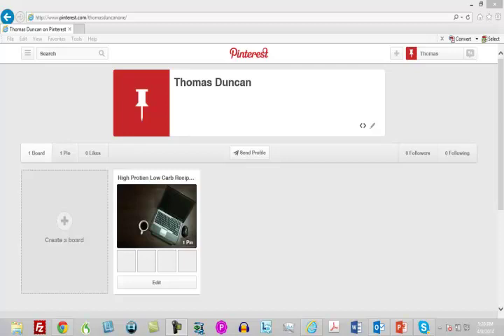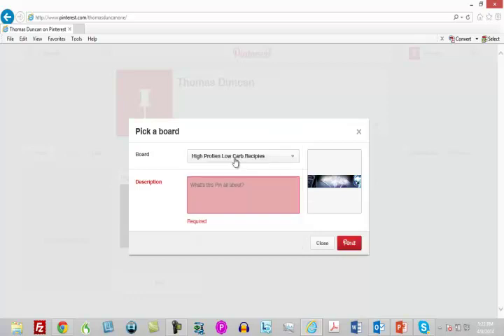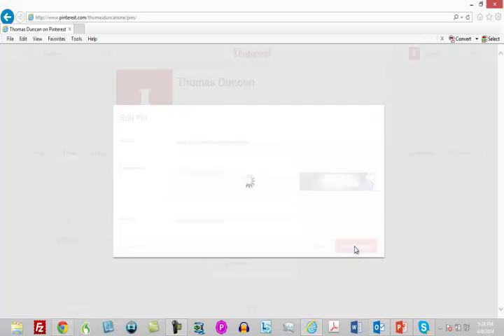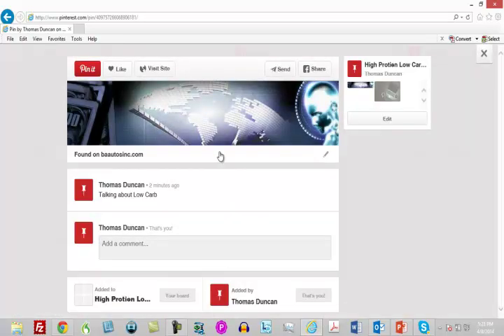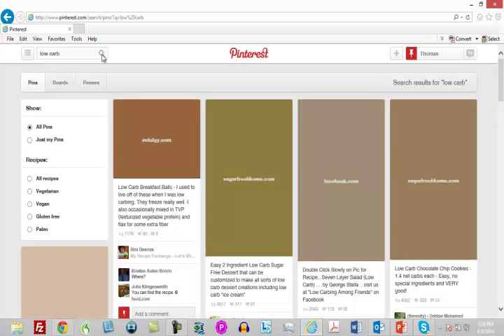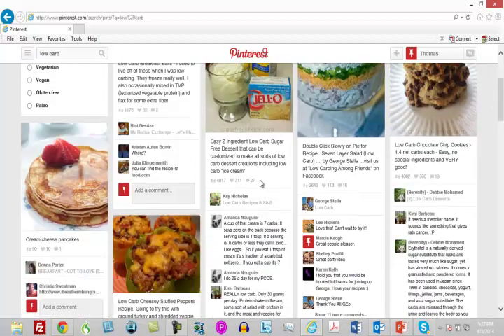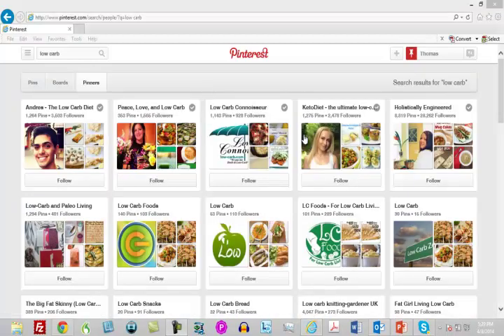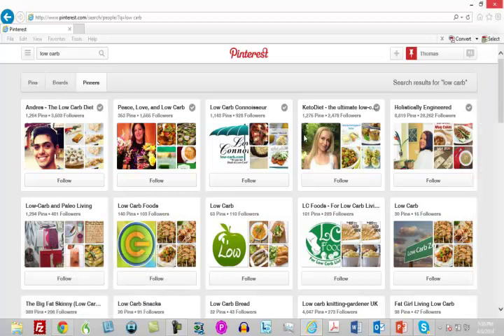Video 9 - Pinterest Traffic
Pinterest Traffic Formula